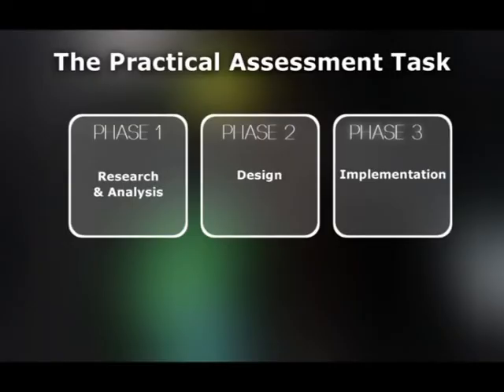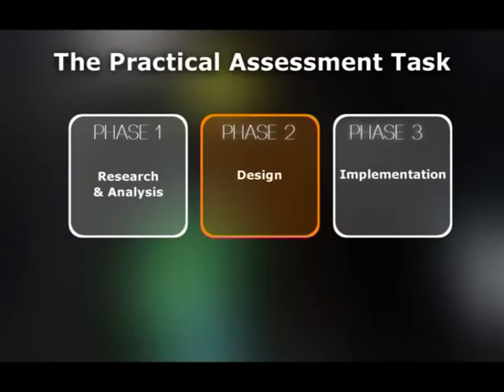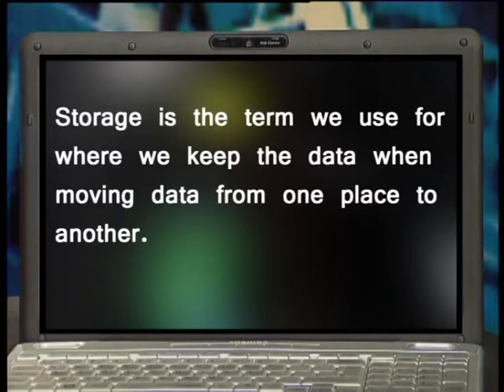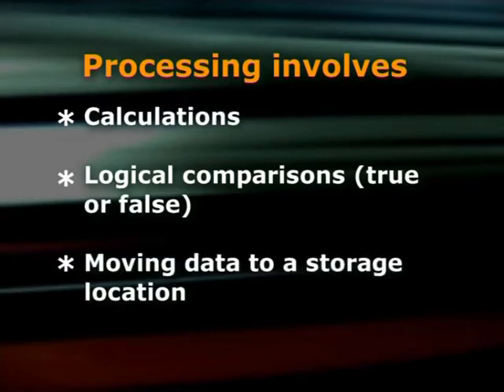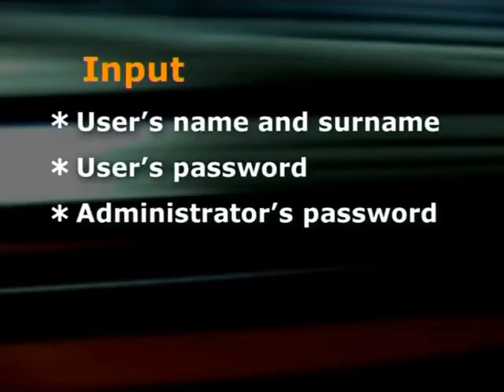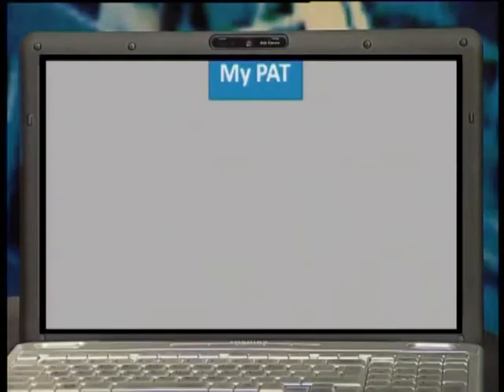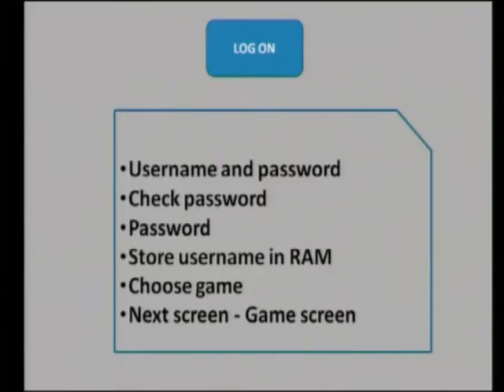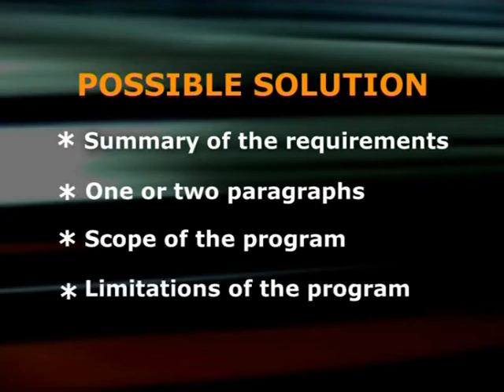Identifying The Requirements (English)